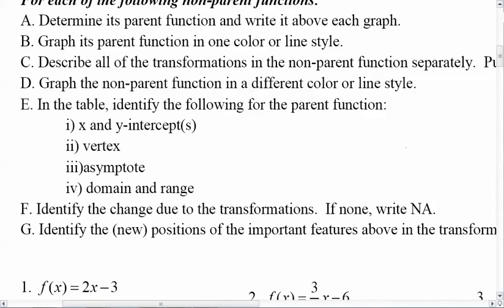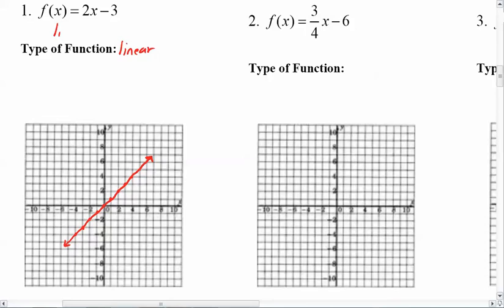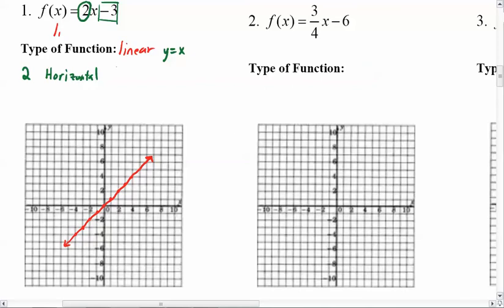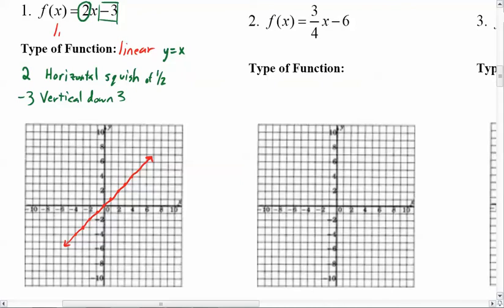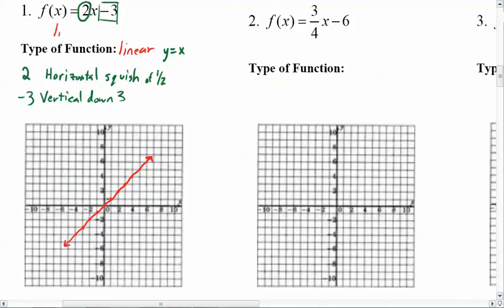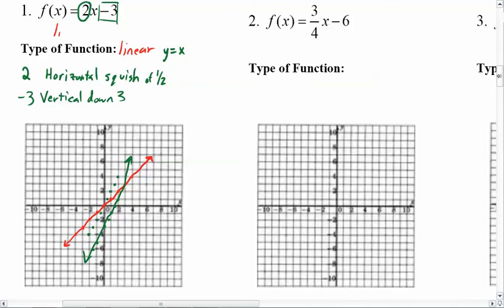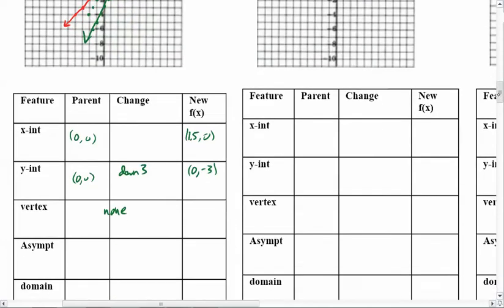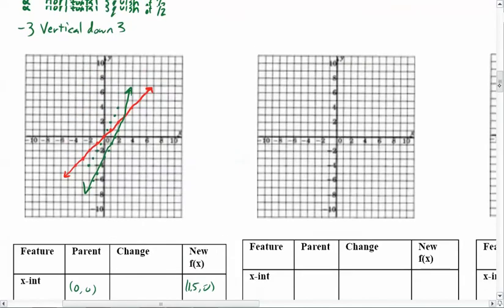Example of a 2 step linear transformation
Example of a linear transformation that involves a dilation (stretch/squish) and a shift (translation).  There are other ways to look at this, but I find this to be most consistent with the other parent functions!